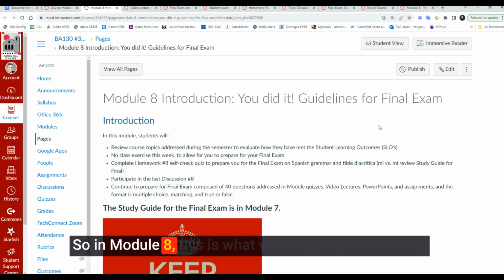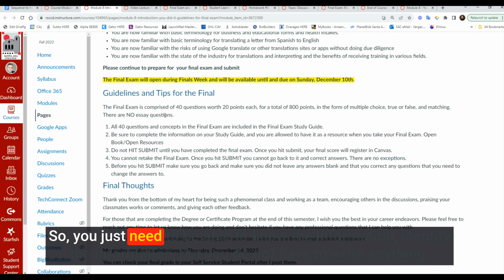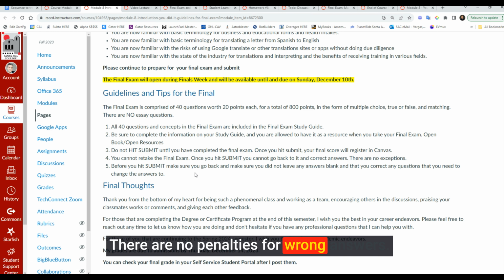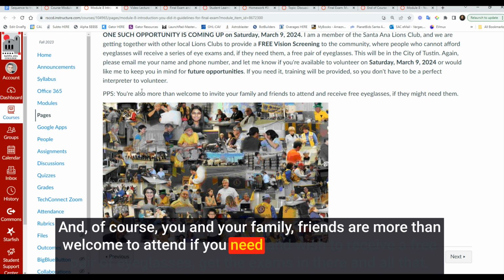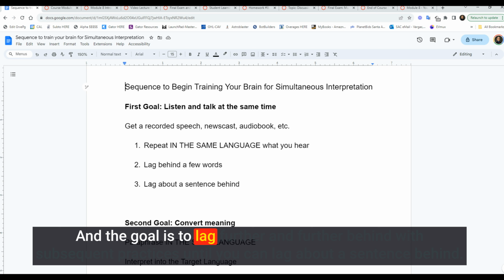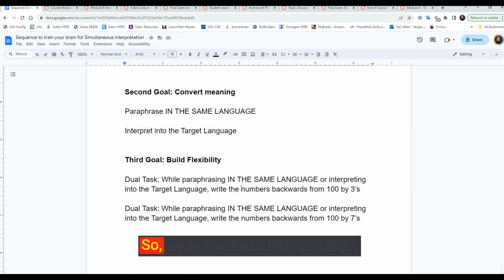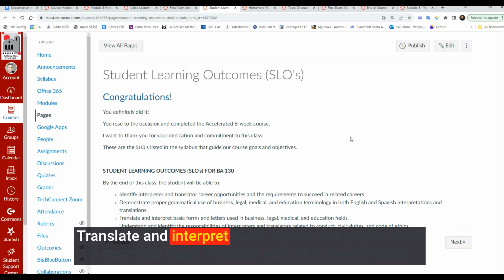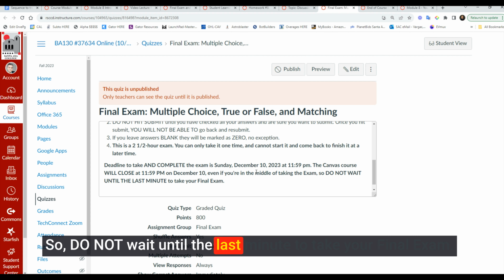Santa Ana College Module 8 Video Lecture - BA130 Online